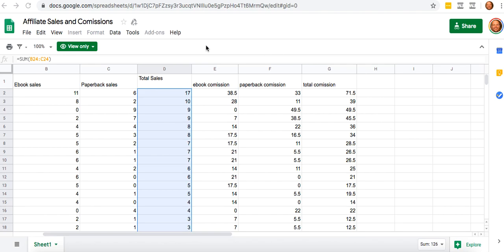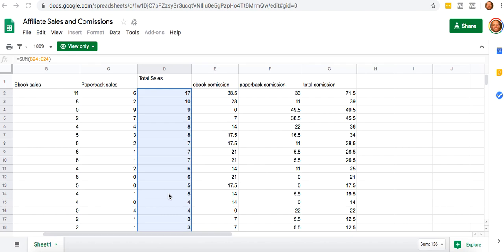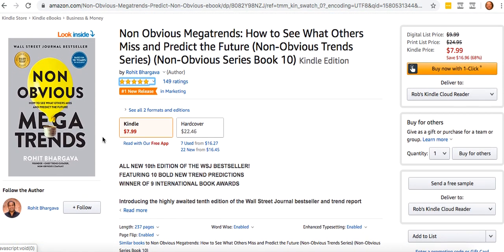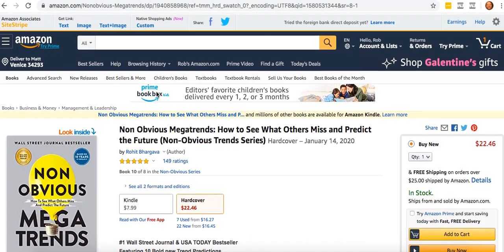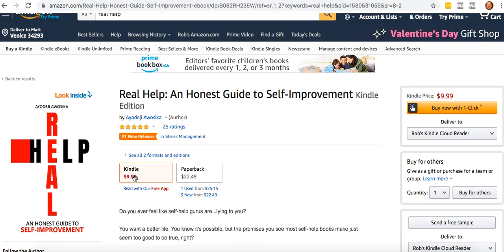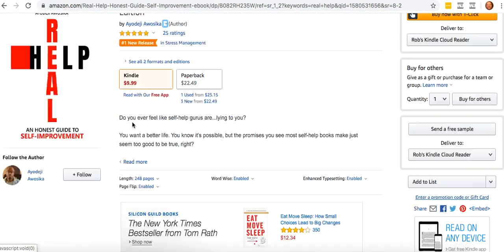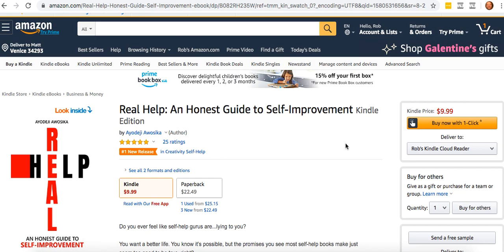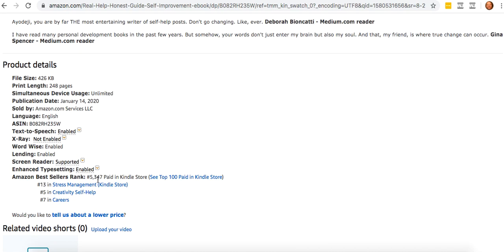A Tale of Two Book Launches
Should you sell your book at 99 cents at launch and go for maximum downloads and sales rank, or attempt to sell your book at full price from the start? The self-publishing community has strongly believed for the last 7+ years that hitting a high sales ranking with low-priced downloads at launch was the best method to get long-term traction. Today, I analyze two totally different launches that happened in January of 2020. The results will SHOCK you. Really.